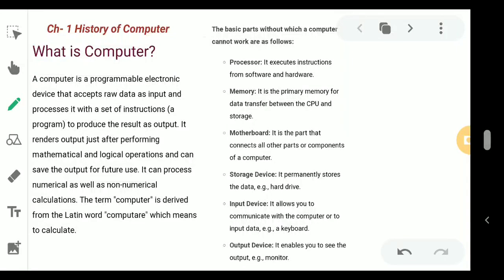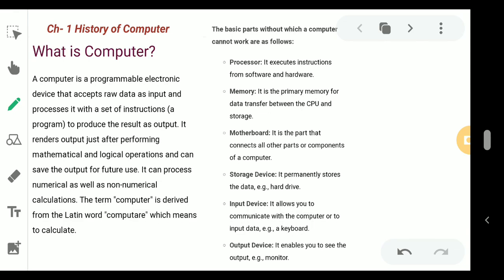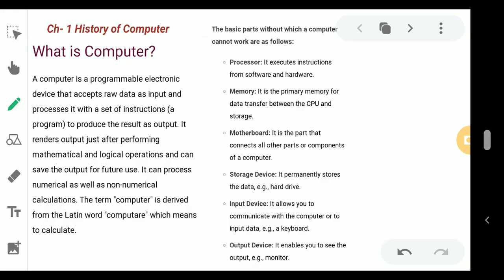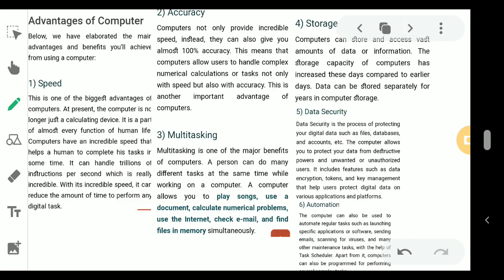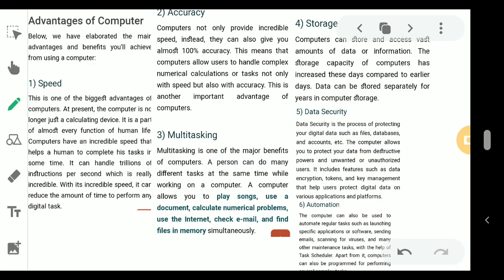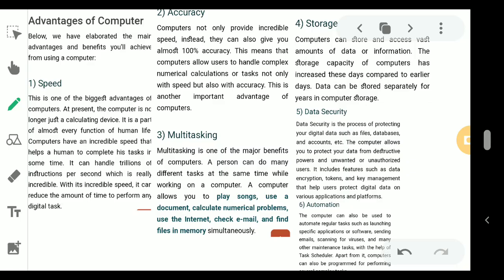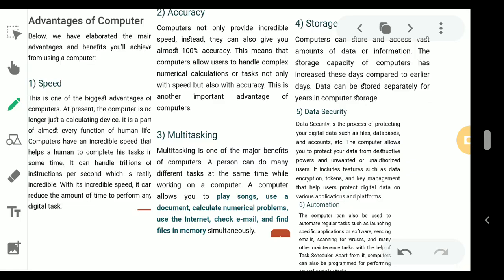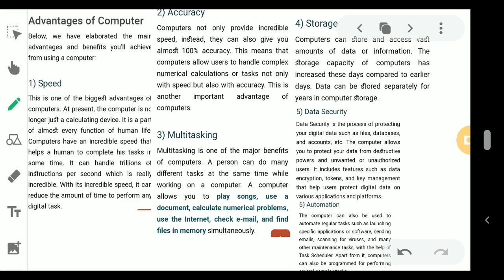Class 9 Computer( Ch-1 1History of Computer)Part 1